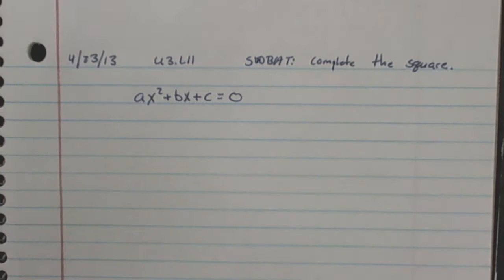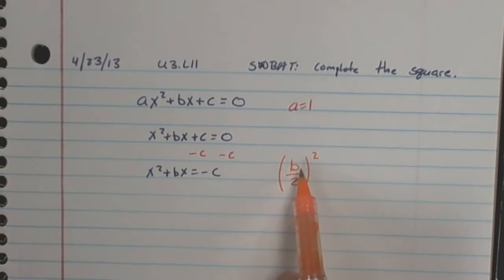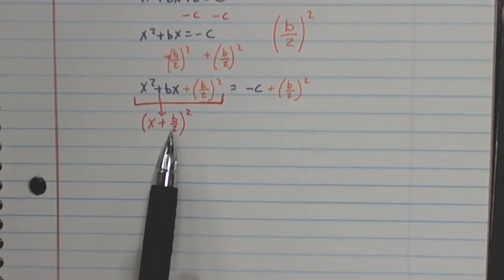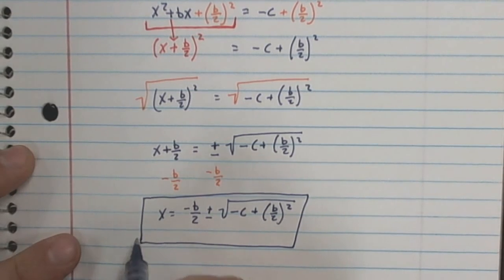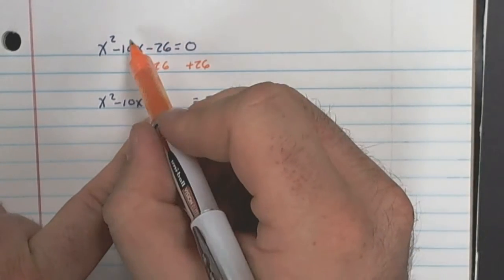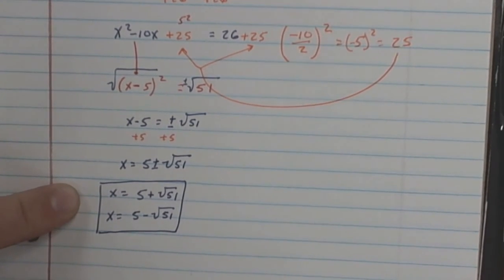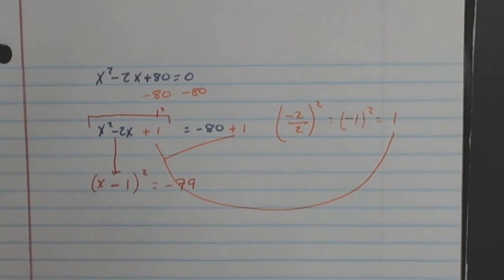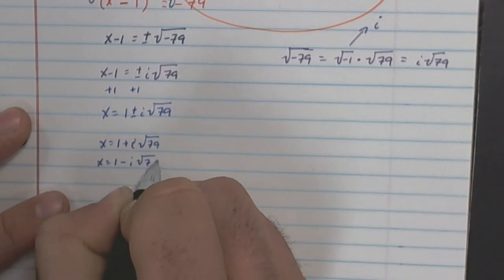Completing the Square pt1